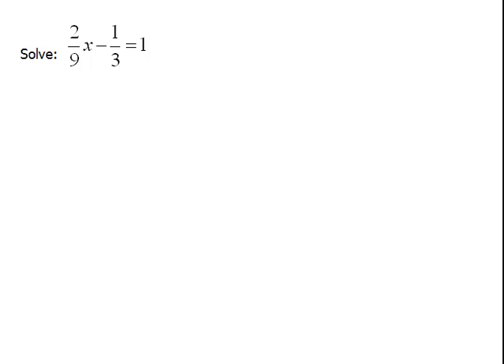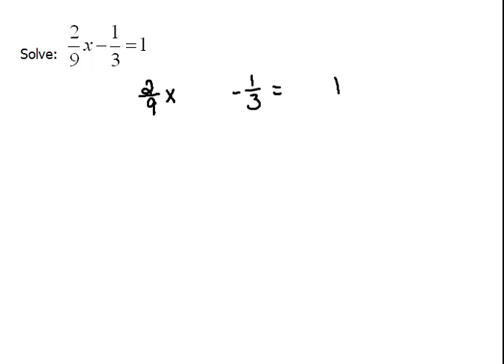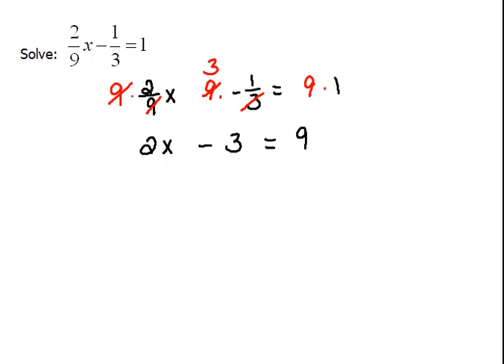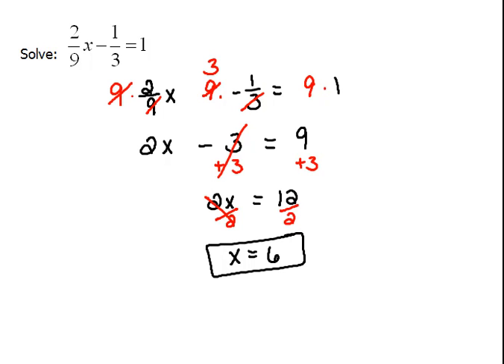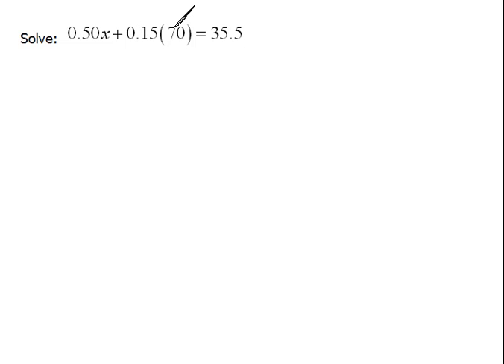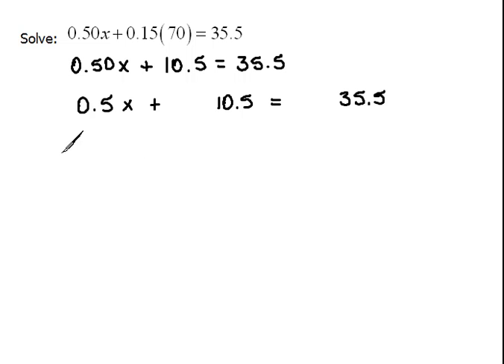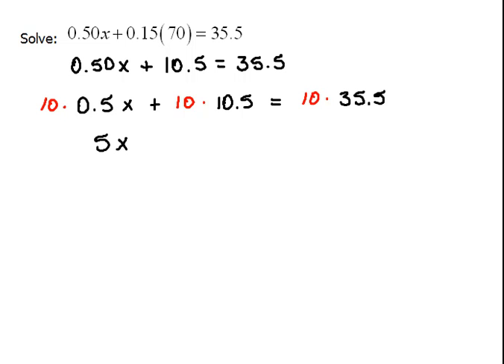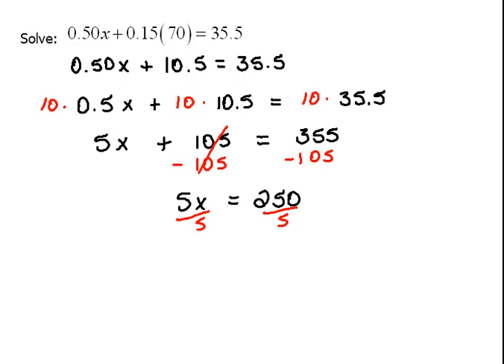Solving Equations part 2 9.3